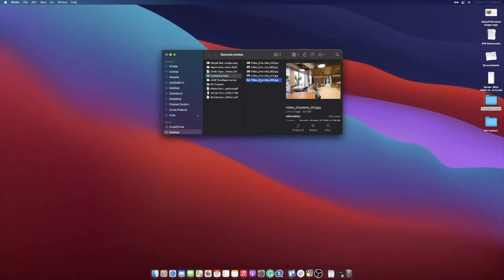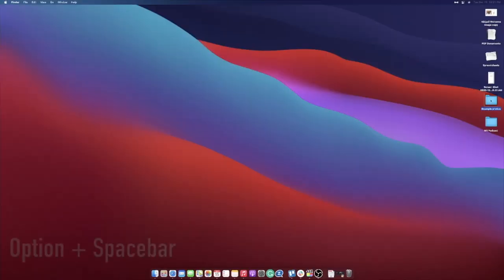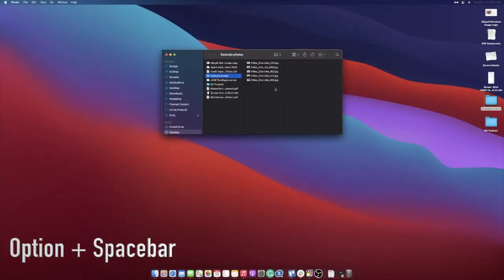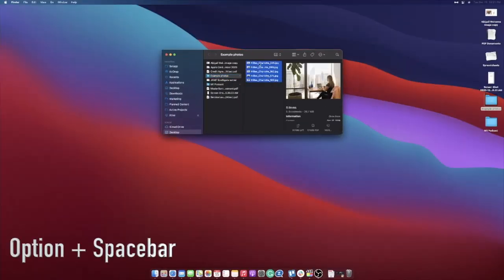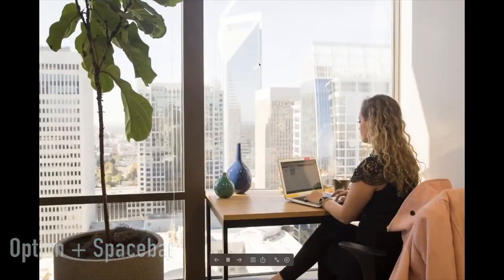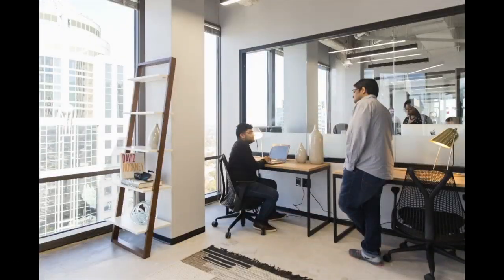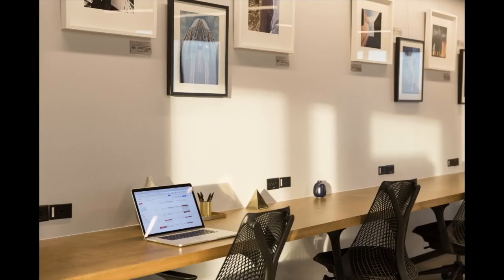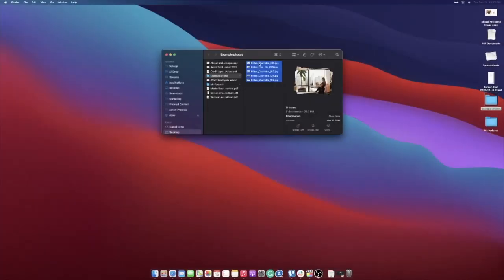How to make a slideshow in seconds on your Mac.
Create a slideshow with your photos in just a matter of seconds.

Atlas Technology Solutions is an Apple Support IT consultant in the Charlotte area. We are Apple certified business consultants providing IT support and helpful content on all platforms. to find out more.